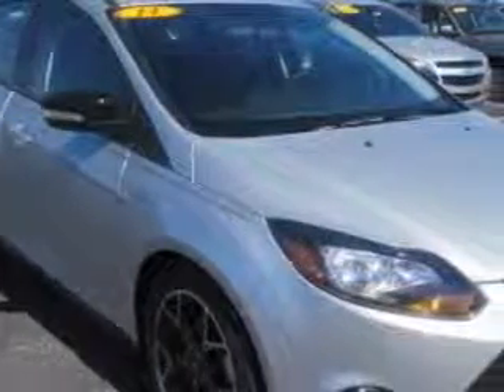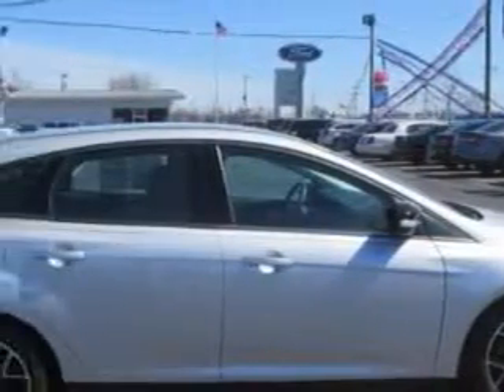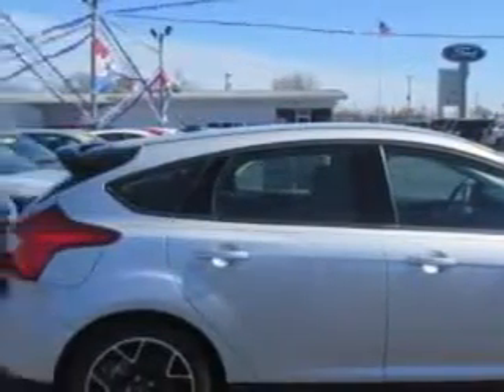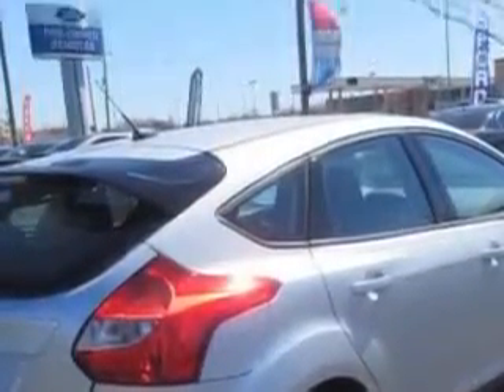2014 Ford Focus J Wilderman Autoplex New/Used Mt Carmel, IL 62863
Ford Focus You will love this Ingot Silver Metallic Ford Focus 5 Dr Hatchback, equipped with a 4 Cylinder engine and an automatic transmission. Enjoy an exceptional 37 miles to the gallon on this great car with features like SYNC - Satellite Communications, Power Windows: Front And Rear, Windows, Rear Defogger, Windows, Rear Wiper With Washer, Windows, Rear Wiper: Intermittent, Suspension, Front Shock Type: Coil Over Shock, Windows, Front Wipers: Variable Intermittent, Suspension, Front Arm Type: Lower Control Arms, Suspension, Front Spring Type: Coil Springs, Suspension, Rear Coil Springs, Suspension, Rear Gas Shock Absorbers, Suspension, Stabilizer Bars: Front And Rear, One-Touch Windows: 1, Rear Seats, Rear Heat: Vents, Seats, Front Seat Type: Bucket, Impact Sensor, Post-Collision Safety System, Front Suspension Type: Macpherson Struts, Programmable Safety Key, MyKey, Security, Anti-Theft Alarm System With Engine Immobilizer, Seatbelts, Seatbelt Pretensioners: Front, and much more. Enjoy the drive and have peace of mind in this Ford Focus. See us at J Wilderman Autoplex New/Used today!
MILES:    949
VIN:1FADP3K26EL354288

1422 West 9th St.